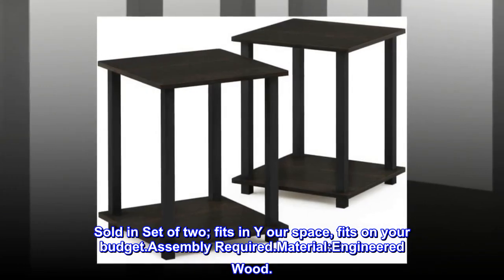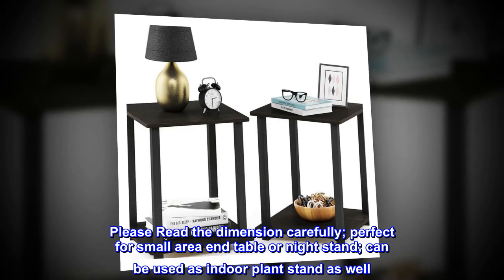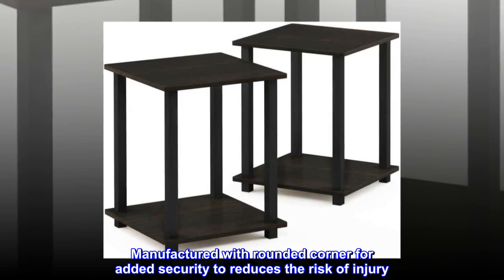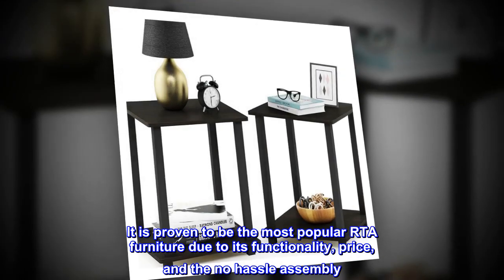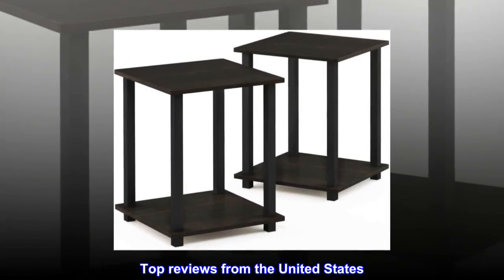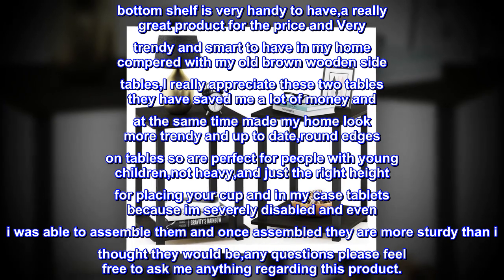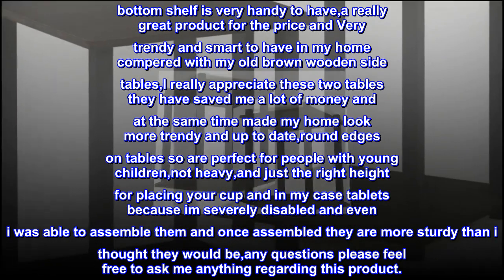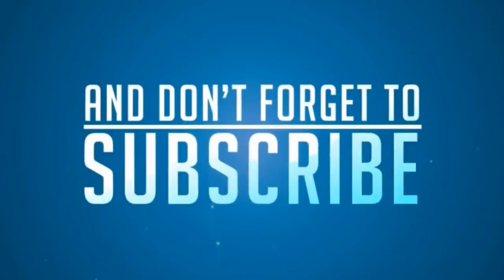Furinno Simplistic Set of 2 End Table, Espresso/Black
Sold in Set of two; fits in Y our space, fits on your budget.Assembly Required.Material:Engineered Wood.
Material: CARB compliant engineered wood and PVC tubes. Frame Material-Plastic/Wood
Sturdy on flat surface; Easy no hassle no tools 5-minutes assembly even a kid can accomplish
Please Read the dimension carefully; perfect for small area end table or night stand; can be used as indoor plant stand as well
Assembled Dimension: 15.6-nches wide by 19.6-Inches high by 15.6-Inches deep
Manufactured with rounded corner for added security to reduces the risk of injury
This simplistic Series end table two-piece set is designed to fit in your space, your style and fit on your budget. This unit is so simple, both in design and assembly. It uses the turn-s-tube mechanism to assemble the unit in 5 minutes. It is proven to be the most popular RTA furniture due to its functionality, price, and the no hassle assembly. The DIY project in assemble these products can be fun for kids and parents. There are no screws involved, thus it is totally safe to be a family project. Just turn the tube to connect the panels to form a storage shelf.

Excellent value for money.
Great value for money,easy to assemble,matches perfectly with my new decorating and was in perfect condition when it arrived and i think they are more sturdy than other people say,for the price im over the moon with Two side tables for the price and my family were even impressed with these tables,they fit with my new room perfect,im so happy with my purchase and didn't have any scrathes on like other reviews said,and the added bottom shelf is very handy to have,a really great product for the price and Very trendy and smart to have in my home compered with my old brown wooden side tables,I really appreciate these two tables they have saved me a lot of money and at the same time made my home look more trendy and up to date,round edges on tables so are perfect for people with young children,not heavy,and just the right height for placing your cup and in my case tablets because im severely disabled and even i was able to assemble them and once assembled they are more sturdy than i thought they would be,any questions please feel free to ask me anything regarding this product.